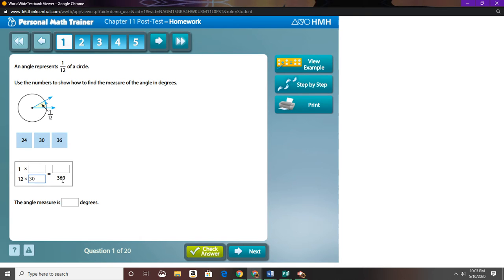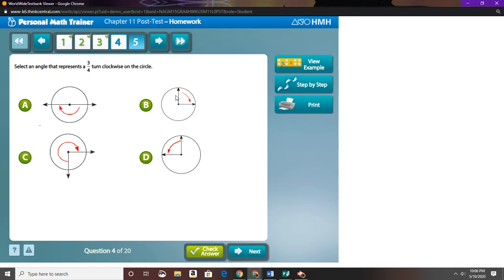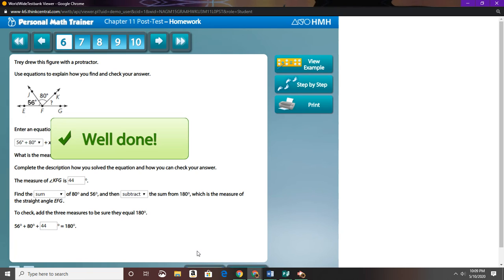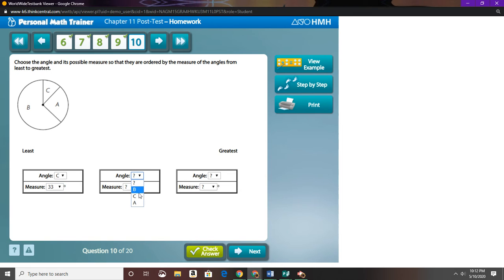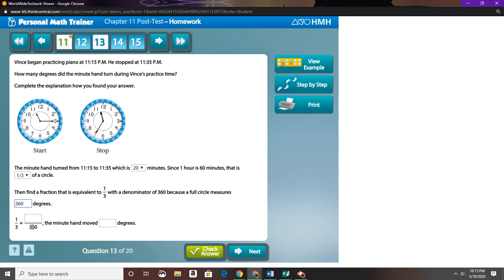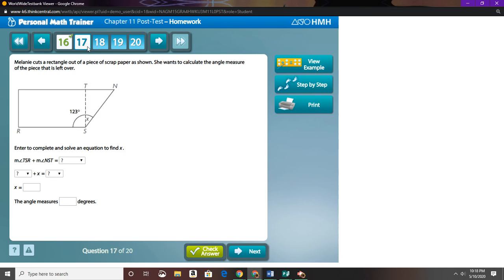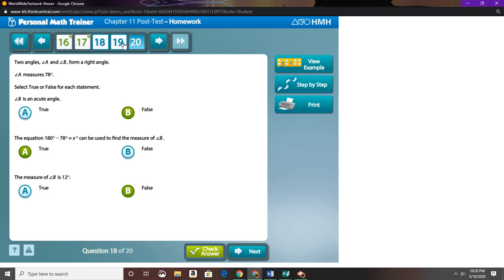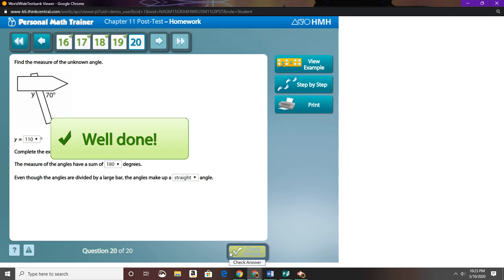Chapter 11 Math Test Analysis